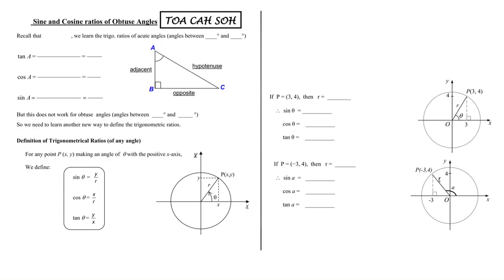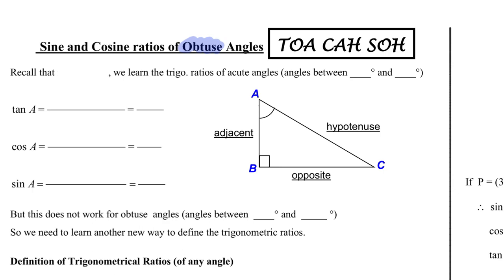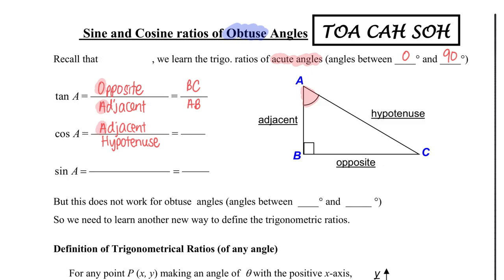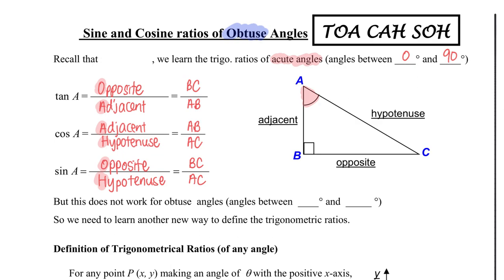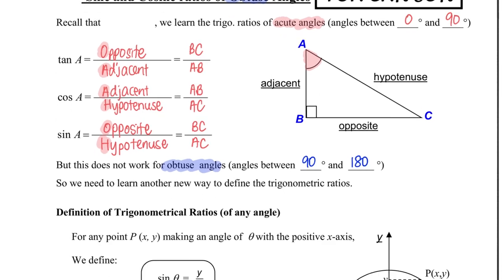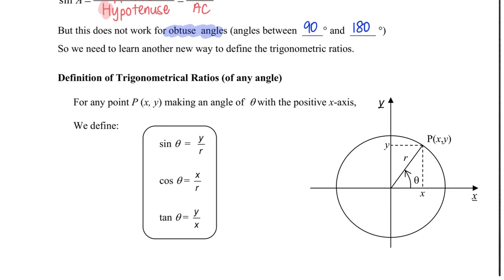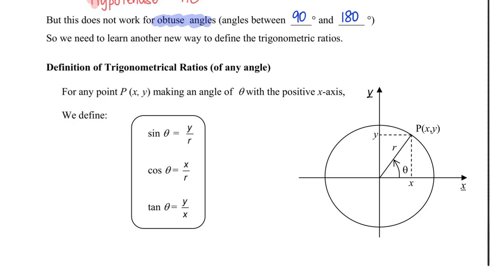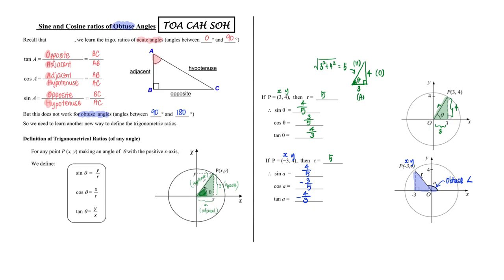Definition of Sine and Cosine Ratios of Obtuse Angles (with Coordinate Plane)